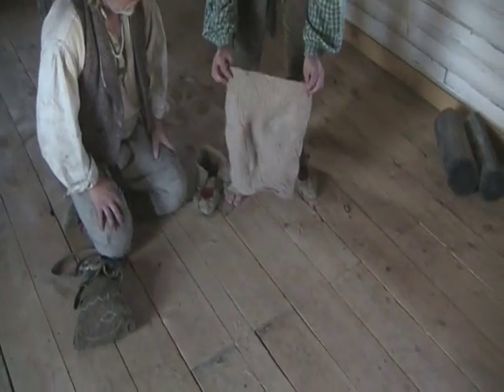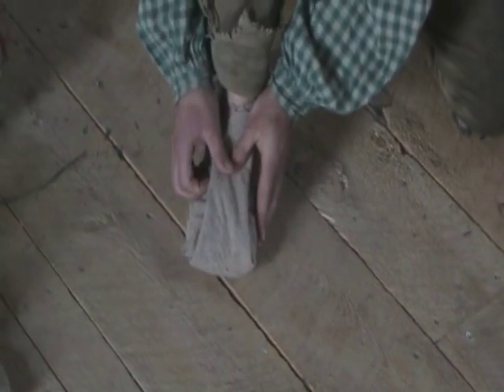Mountain Man Socks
An original mountaineer's journal mentions wrapping feet in blanket strips after his stocking had worn out. Here some modern mountaineers show how it may have been done.